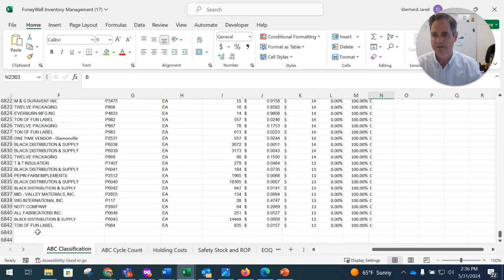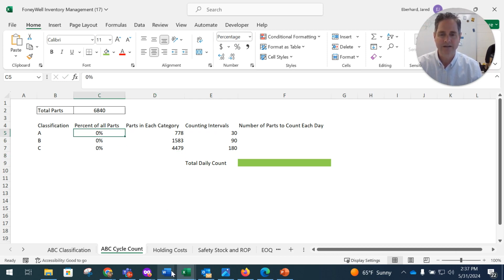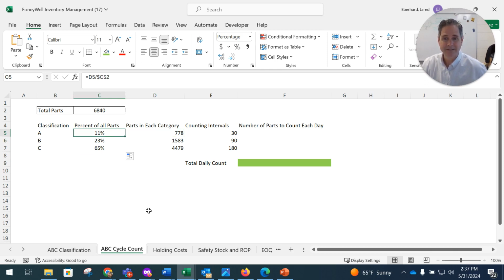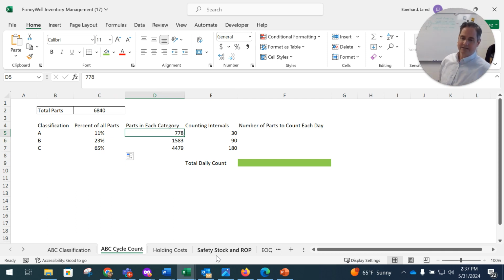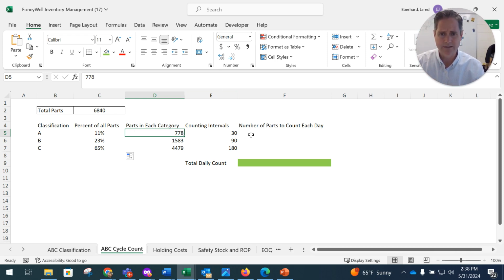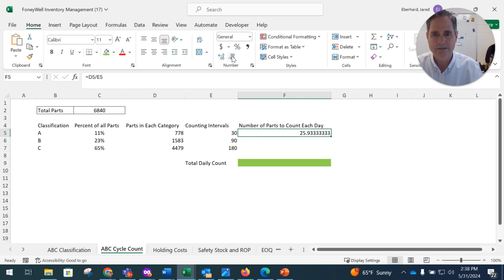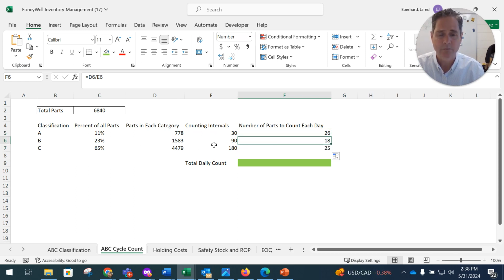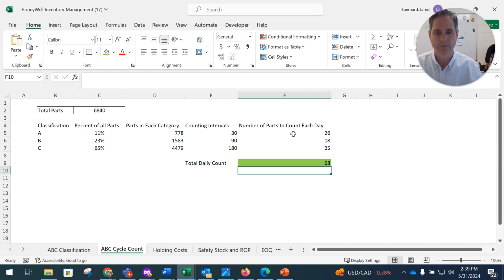SCM361 S24 Week 7 Video 3 of 7 Cycle Count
How to use ABC to determine cycle count